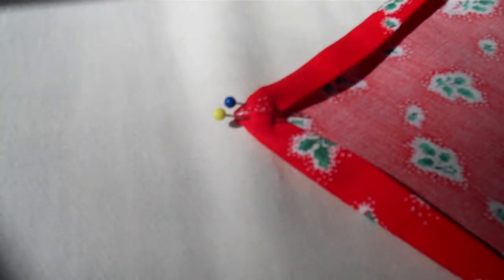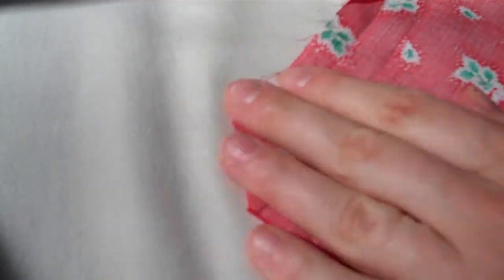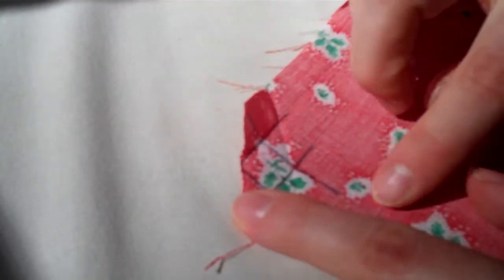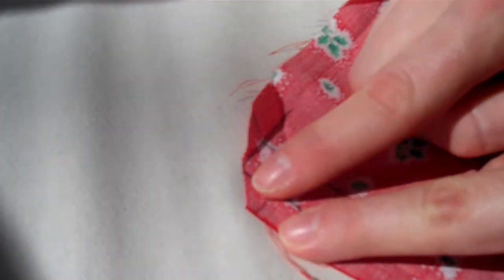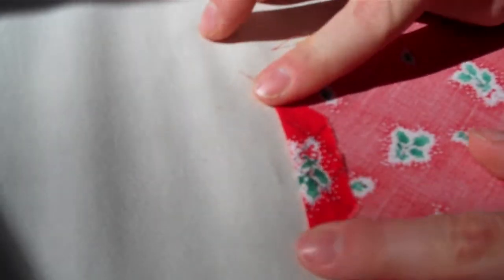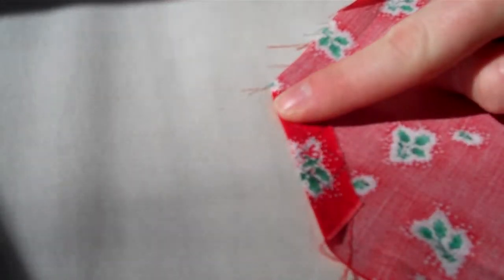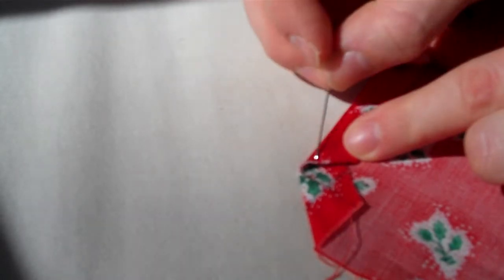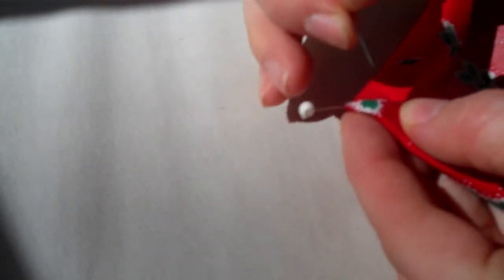Linen Napkins - Mitered Corners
Instructions on how to make linen napkins using a mitered corner.